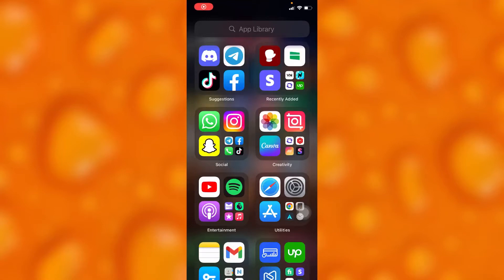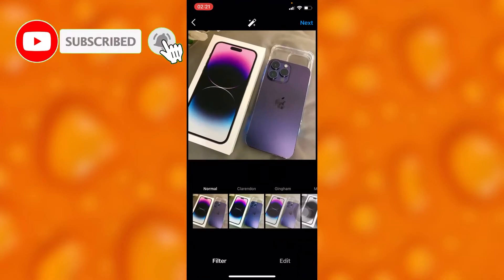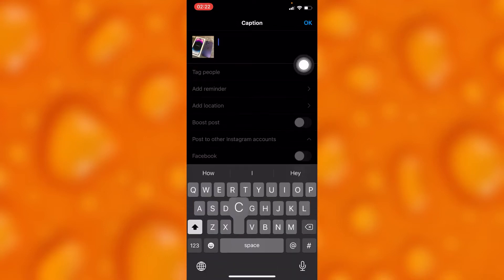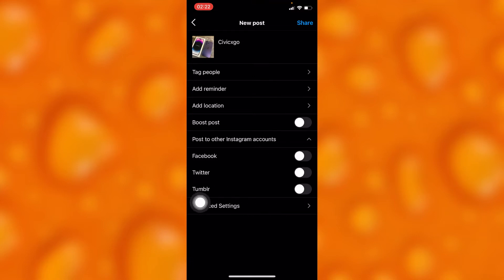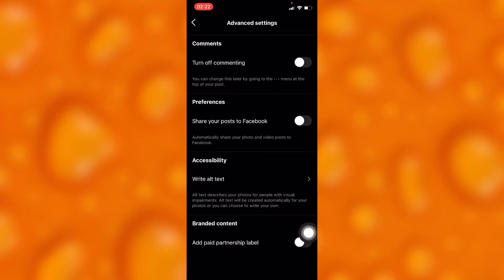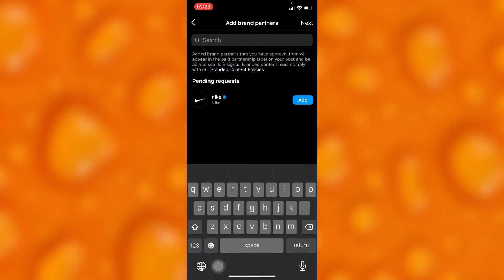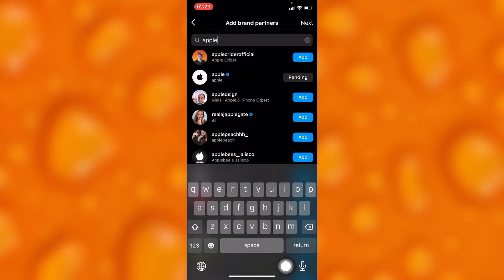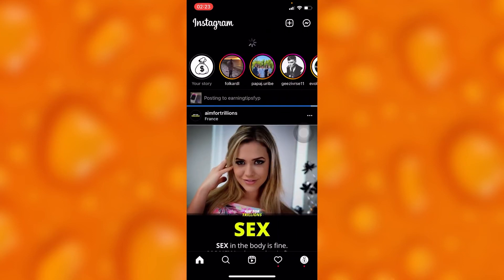How To Make Partnership On Instagram | Easy Tutorial